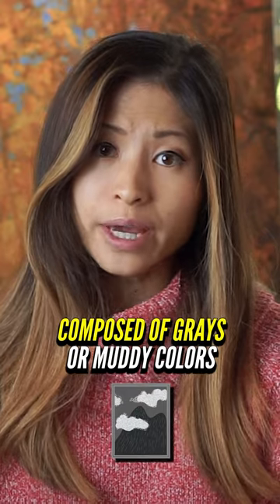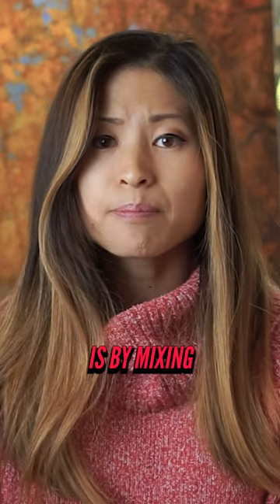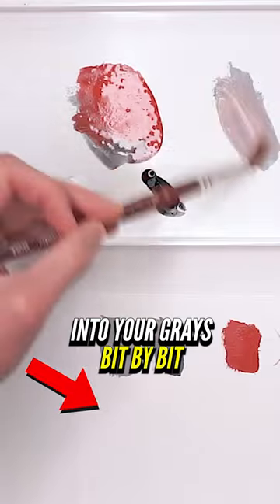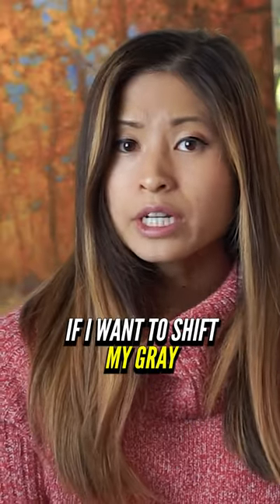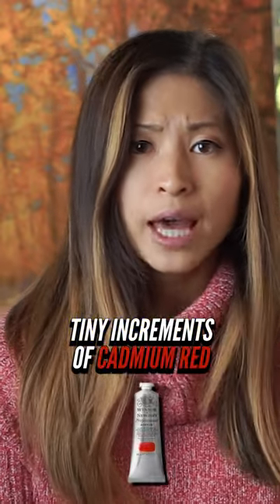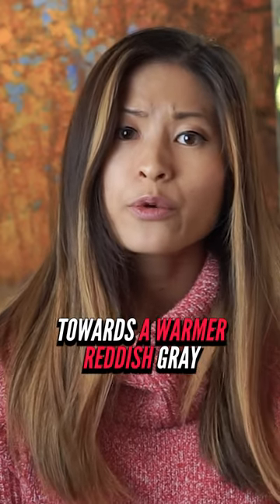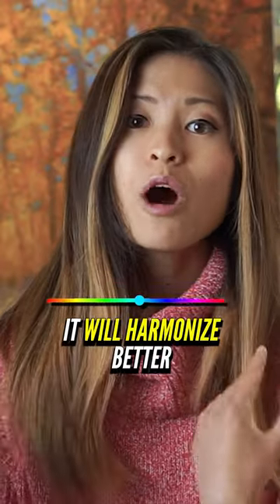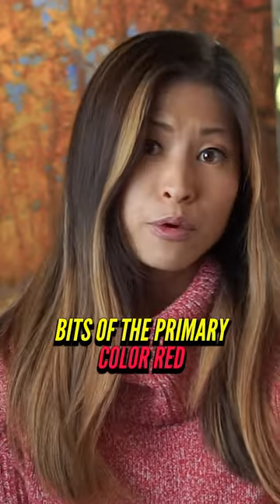Make Grays more COLORFUL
I also have select course son MFA (Made for Artists). Make an account and check them out!